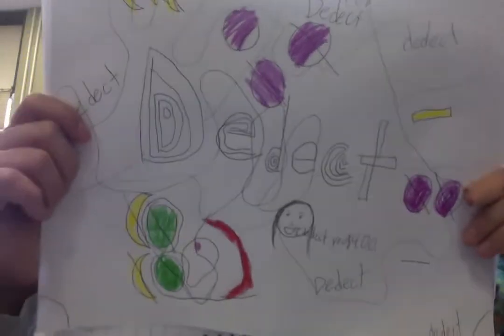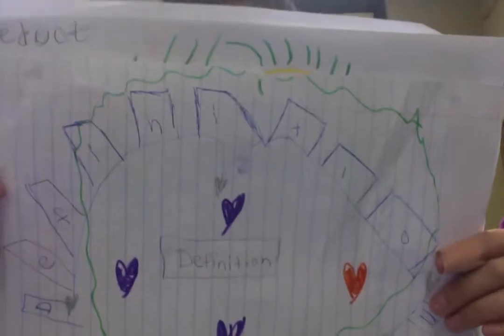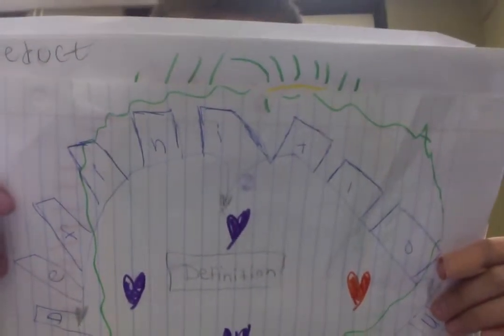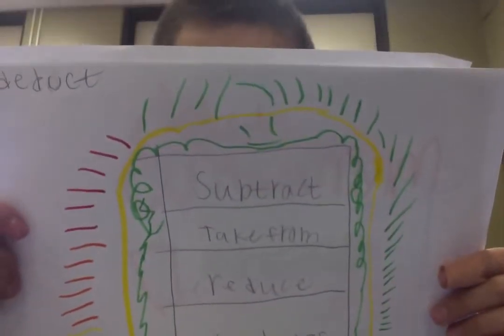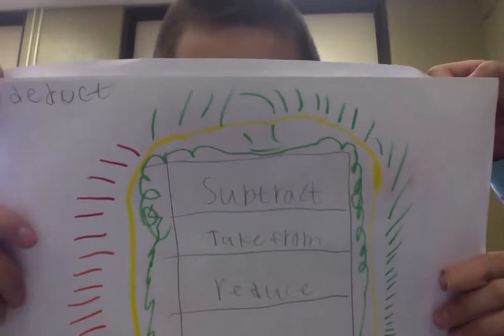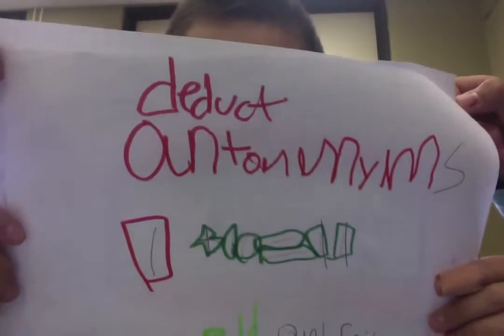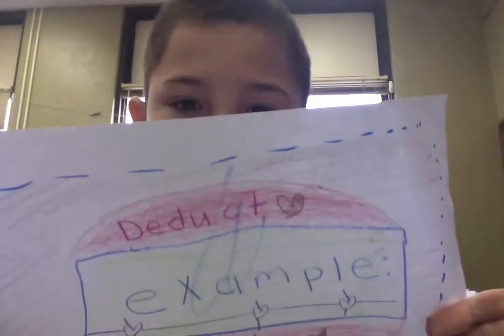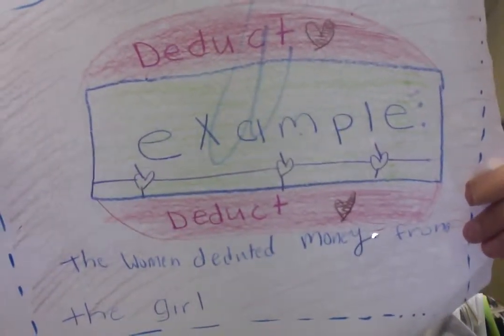All About the word Deduct